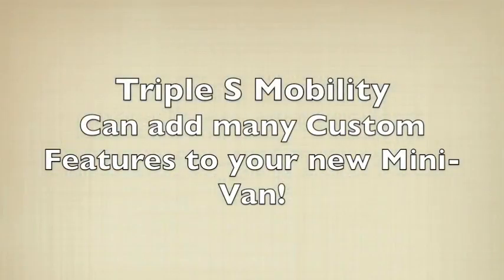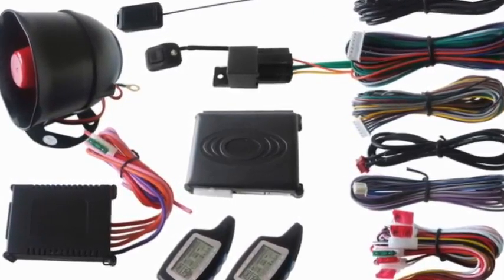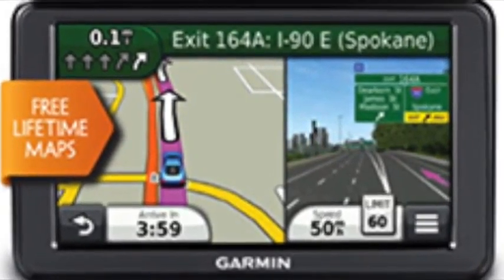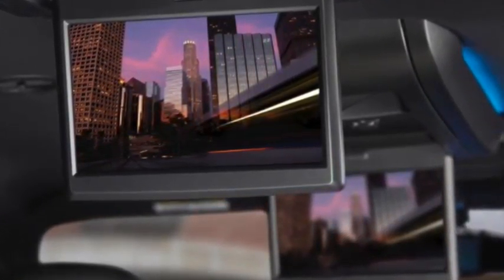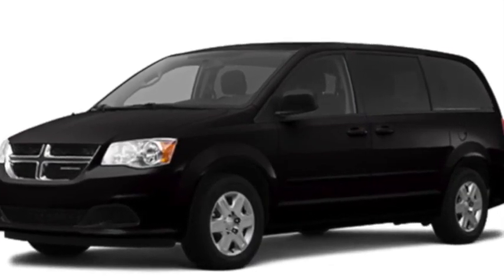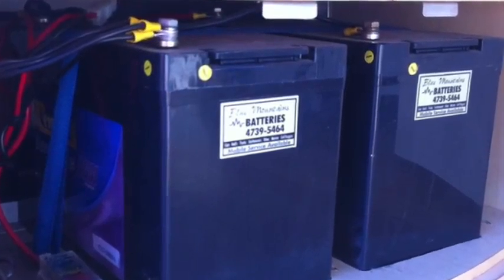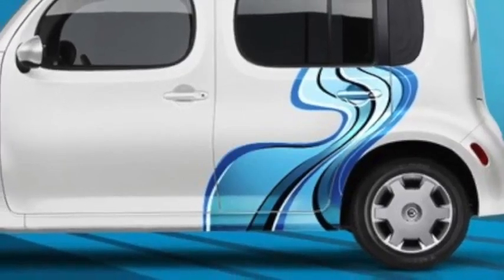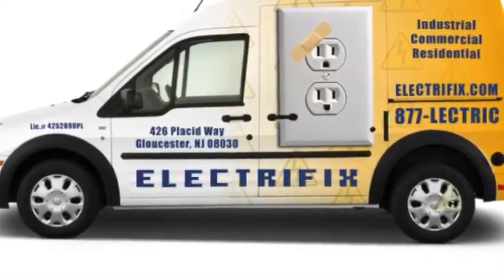Rear Entry Handicap Accessible Mini Van, With Many Upgrade Options 4